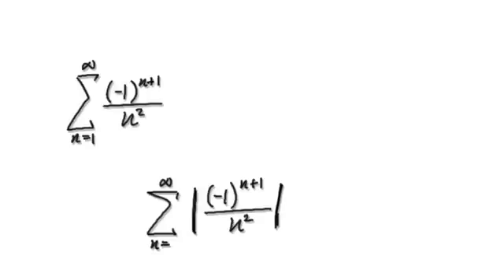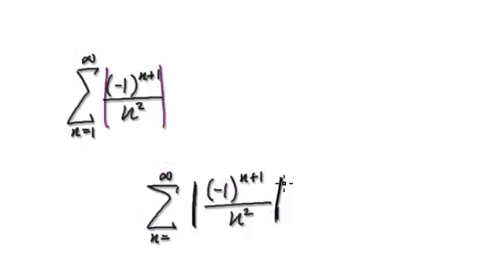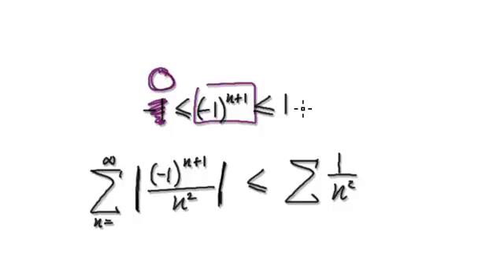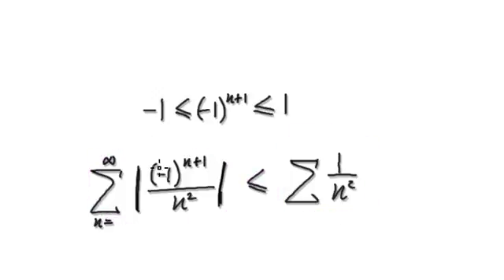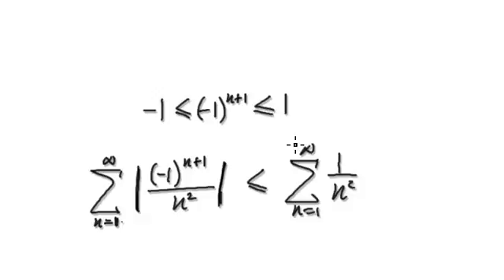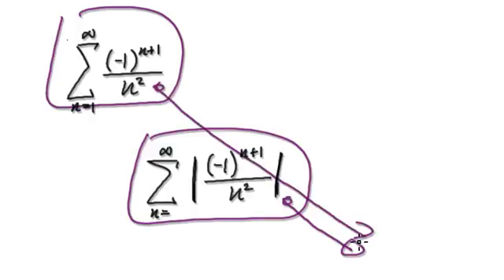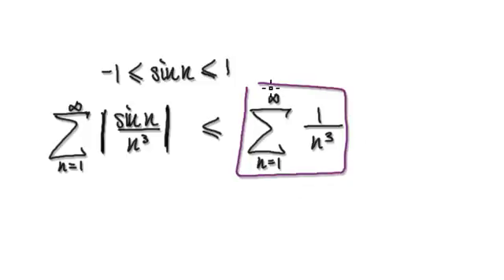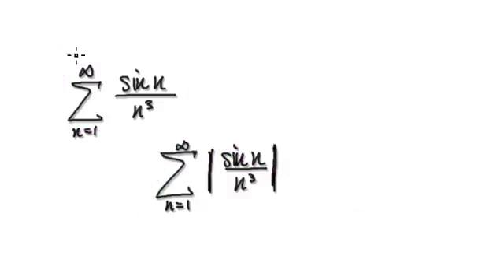Video 2578 - The Absolute Convergence Test - Introduction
The Absolute Convergence Test - Introduction